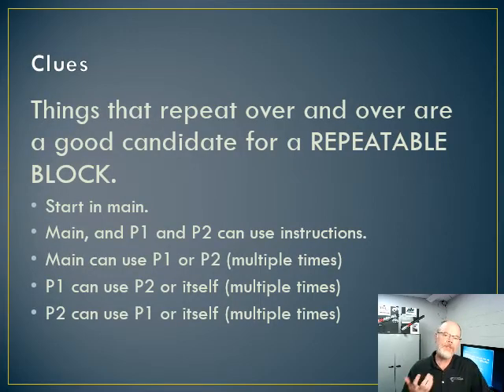Asynchronous Wed 8/26 Details of activity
This is the discussion intro related to the activity, be sure to reflect upon the experience and provide the write up in googleclassroom to earn the points available .